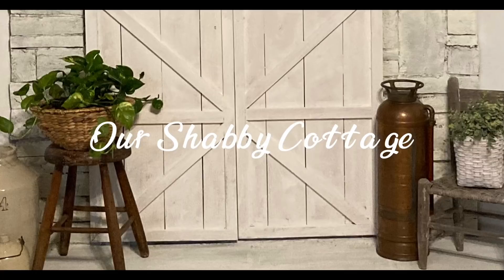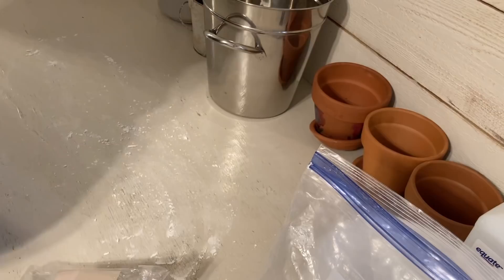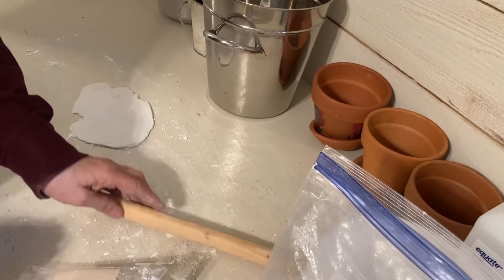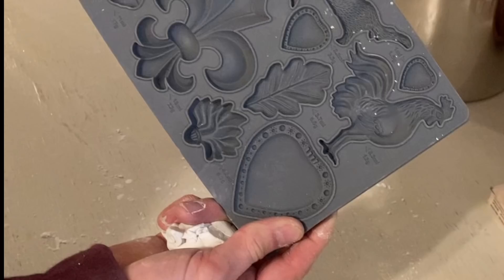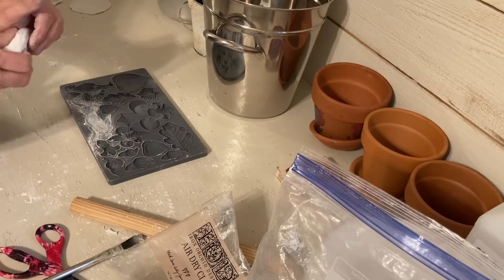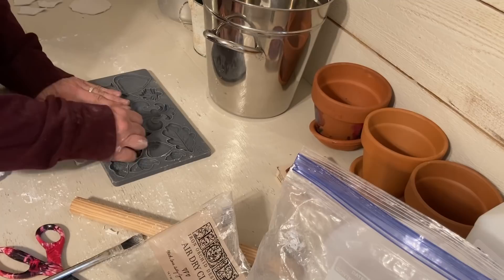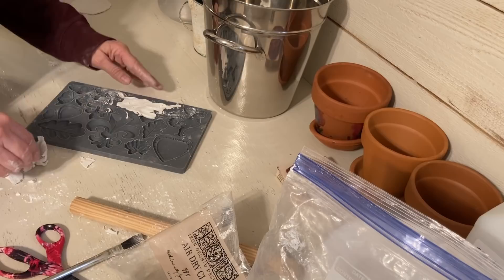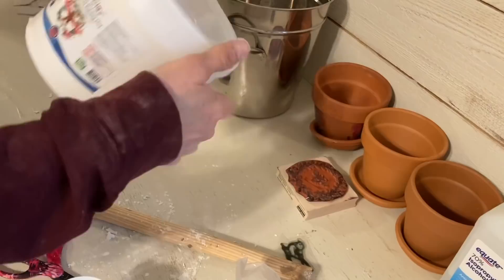How to Clay Moulds and Impressions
DIY How to make clay moulds and impressions and apply them to flower pots
* correction GENOVA ART DID NOT stick well to the hard surfaces as time passed